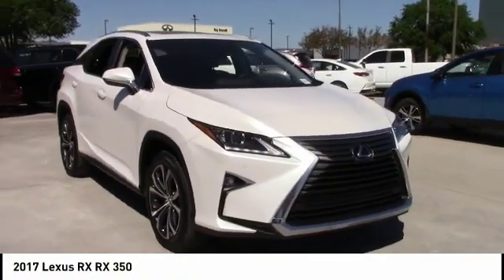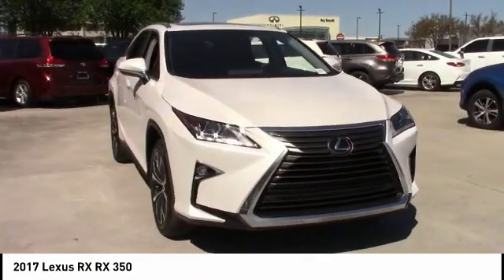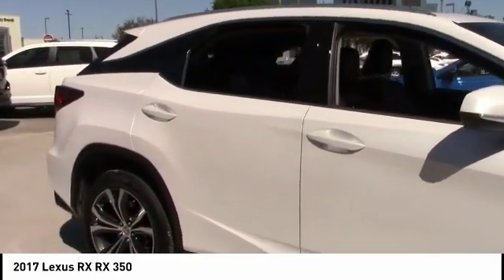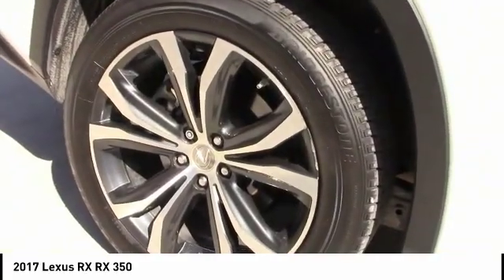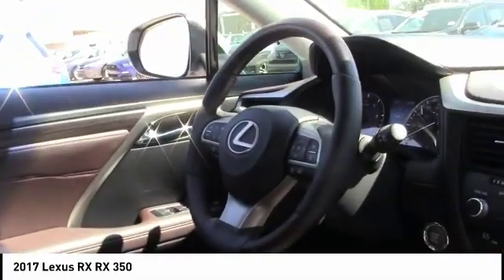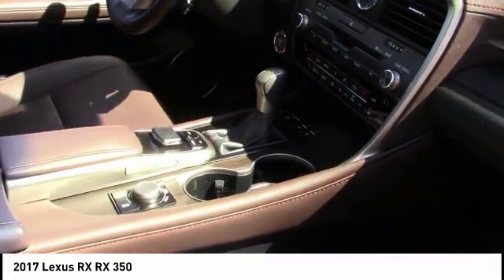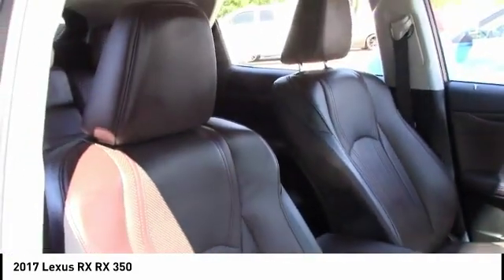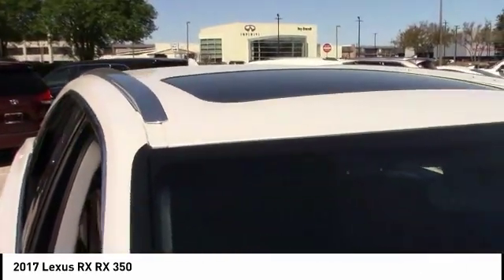2017 Lexus RX Metairie LA KL10221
2017 Lexus RX RX 350

Lakeside Toyota
3701 North Causeway

2017 Lexus RX 350 AWD 8-Speed Automatic 3.5L V6 DOHC 24V AWD.Recent Arrival! 19/26 City/Highway MPGAwards:* 2017 KBB.com Best Resale Value Awards * 2017 KBB.com 10 Best Luxury SUVs * 2017 KBB.com Brand Image AwardsPreferred Internet Customers!! PRINT THIS PAGE and HAND to CHAD STOWE, the used car Internet manager, upon arrival for internet SAVINGS. We look forward to hearing from you!!